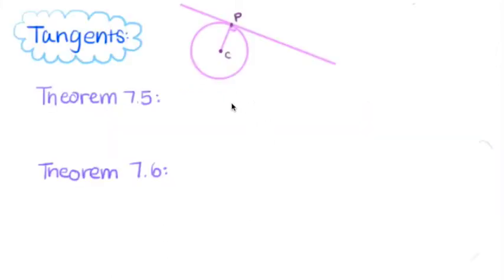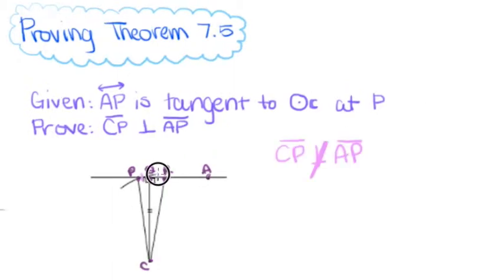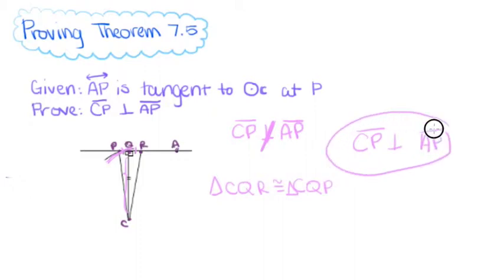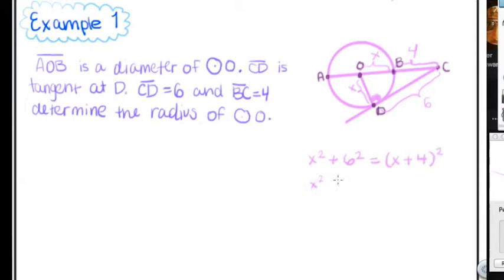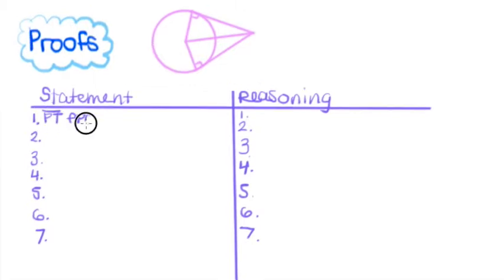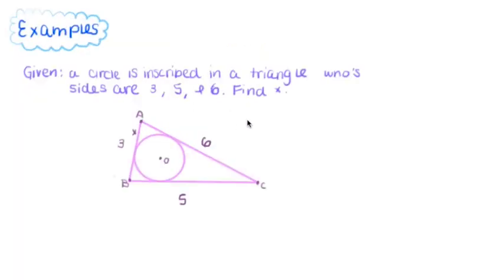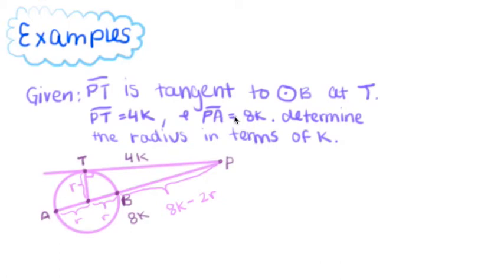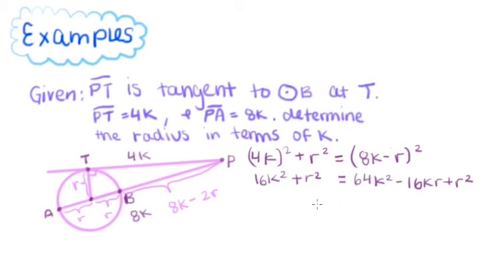Math Video Project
Math 220 Final Project for Phillips Academy, Spring 2014